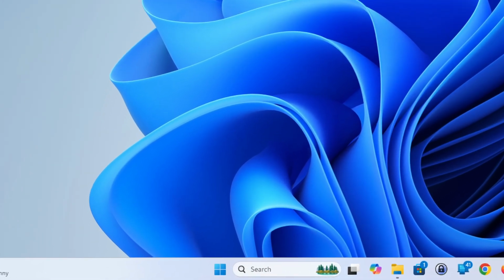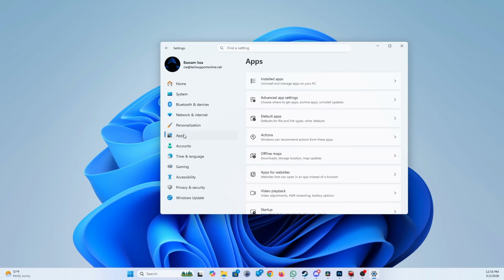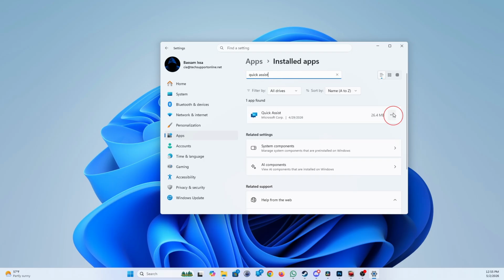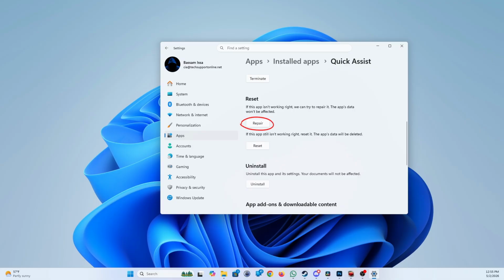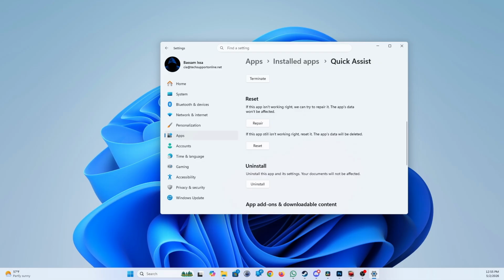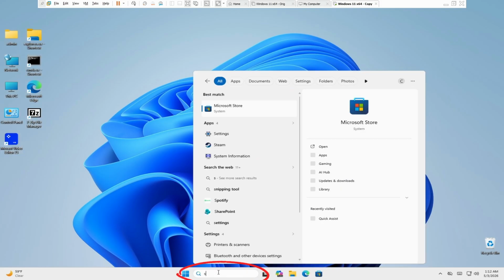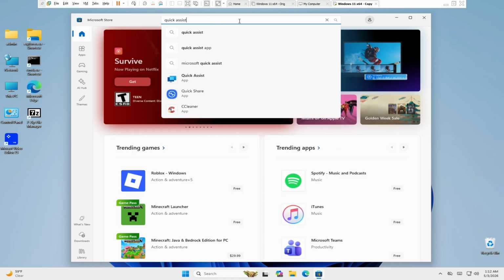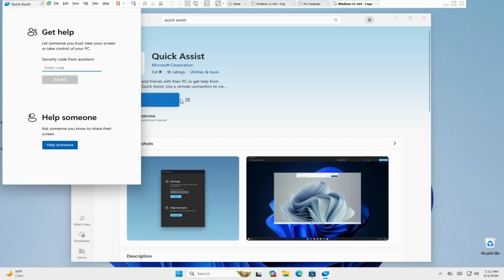Quick Assist Not Working Anymore?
How to fix Quick Assist giving an Error - Try Again Later,. Something went wrong on our end. We're working on it.